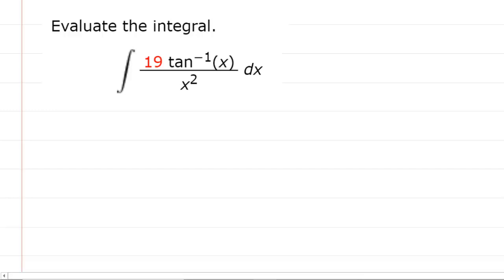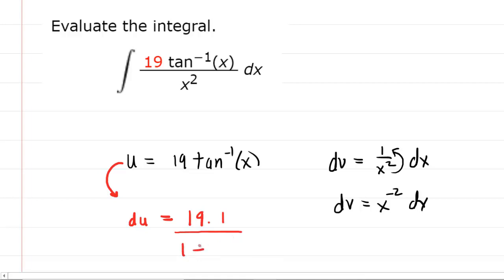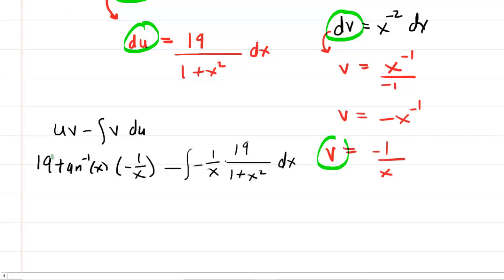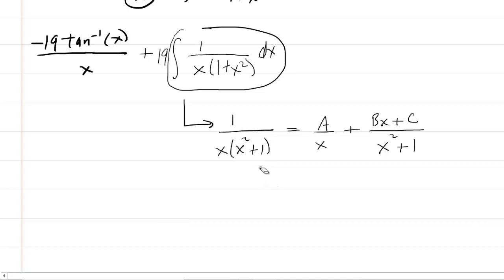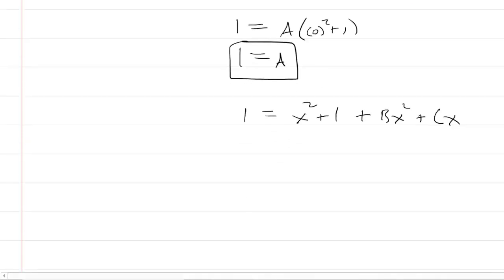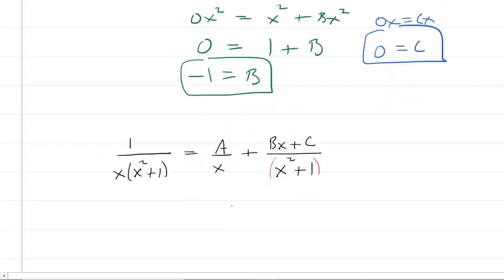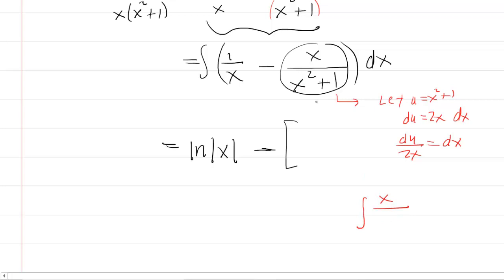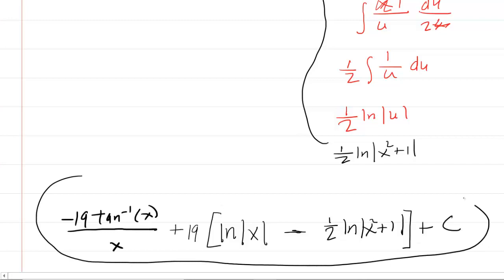Evaluate the integral.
19tan^-1(x)/x^2 dx